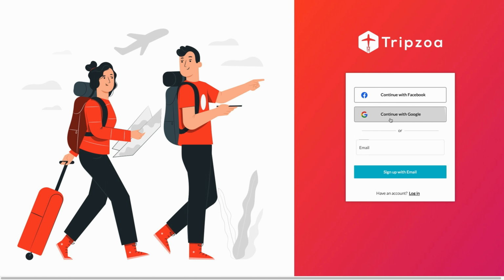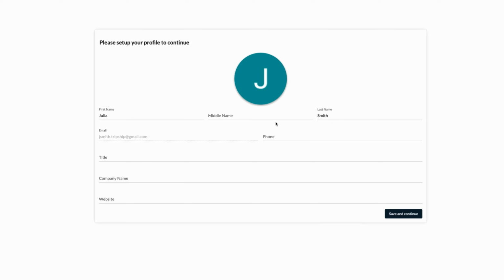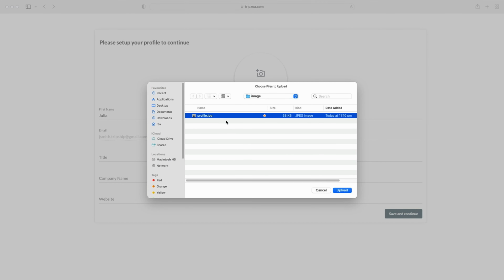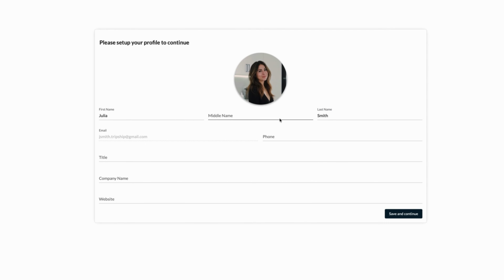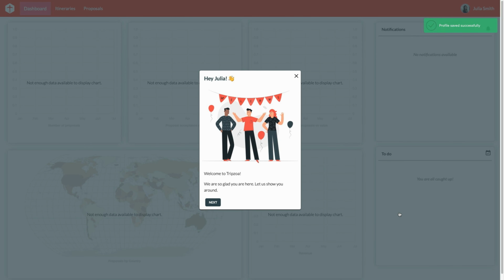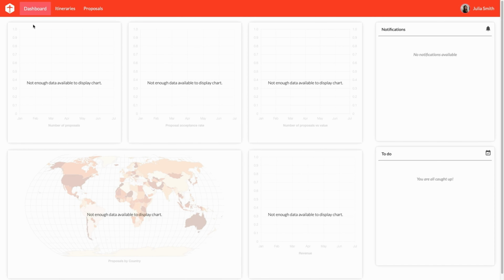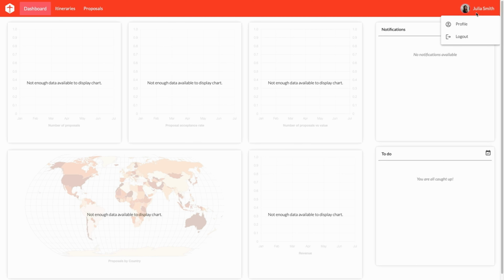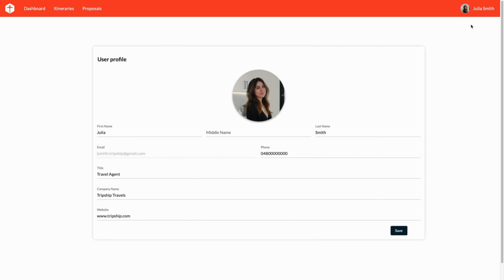Tripzoa signup tutorial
In this video, we explore different signup options available in Tripzoa and take you through the signup process and account setup.

and signup for a free account.